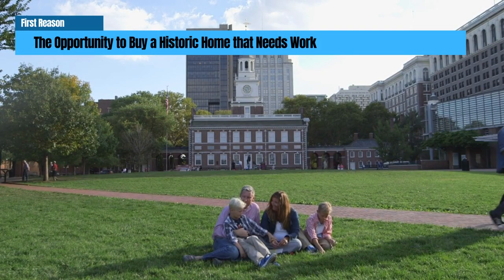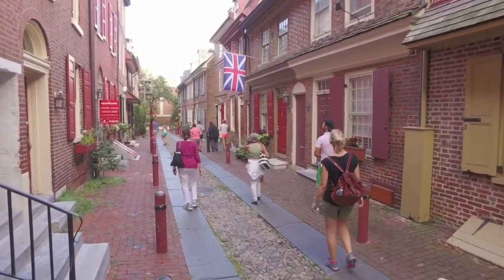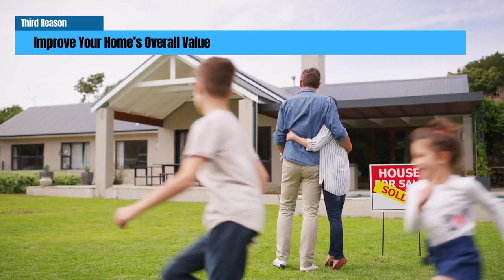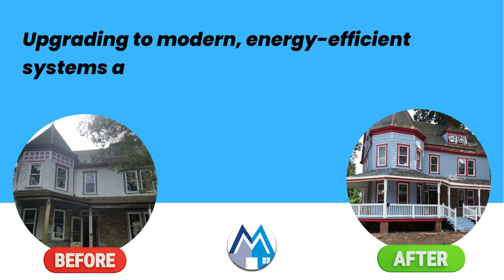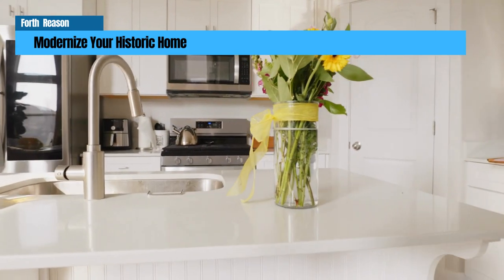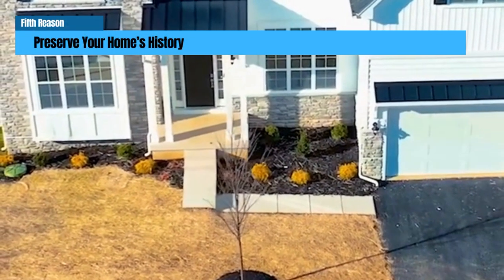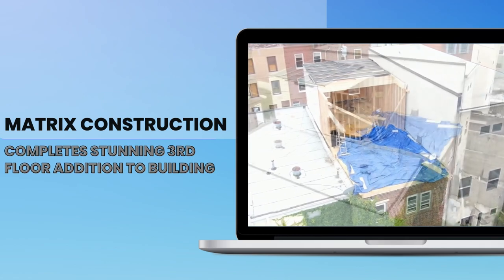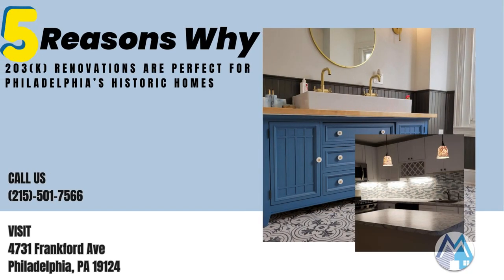5 Reasons Why 203k Renovations Are Perfect for Philadelphia’s Historic Homes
Looking to renovate your historic home in Philadelphia? A 203k renovation might just be the perfect solution for you! In this video, we explore 5 reasons why a 203k renovation is the ideal choice for preserving the character and charm of Philadelphia's historic homes while modernizing them for the 21st century.

Our expert team at Matrix Construction has years of experience in renovating historic homes and can guide you through the entire process, from understanding the different types of 203k loans to finding the right contractors and managing the renovation project.

So, whether you're looking to update your home's plumbing and electrical systems, add a new bathroom, or expand your living space, a 203k renovation can help you achieve your goals while maintaining the unique character of your historic home.

📍 4731 Frankford Ave, Philadelphia PA 19124